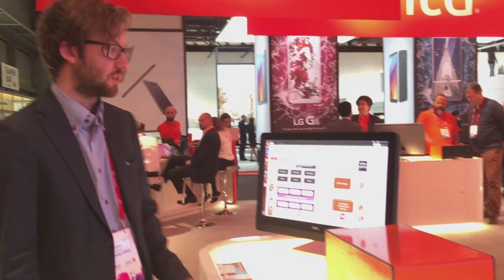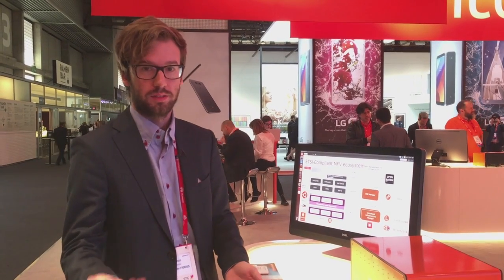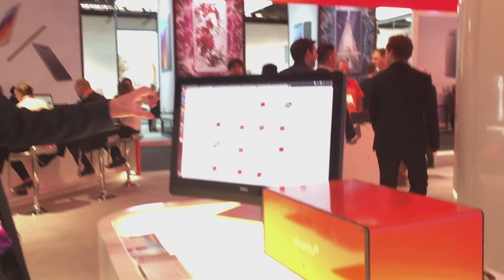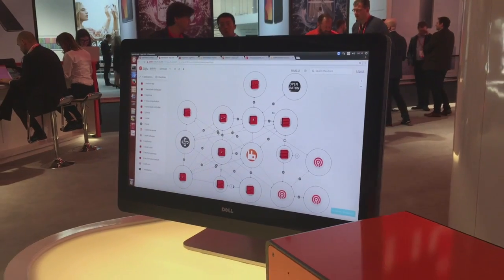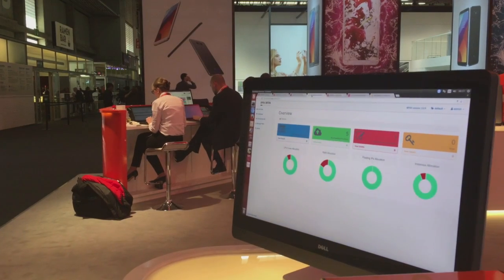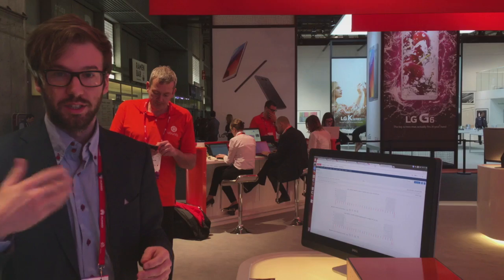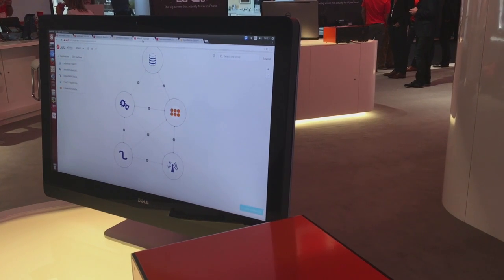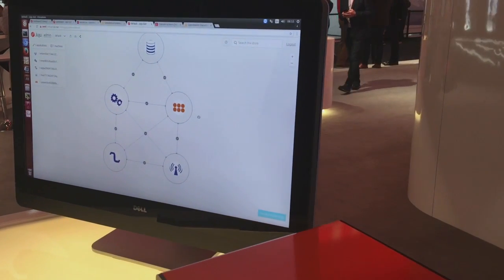MWC17: ETSI Compliant NFV Ecosystem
In this demo from Mobile World Congress 2017, check out our demo of an ETSI Compliant NFV Ecosystem